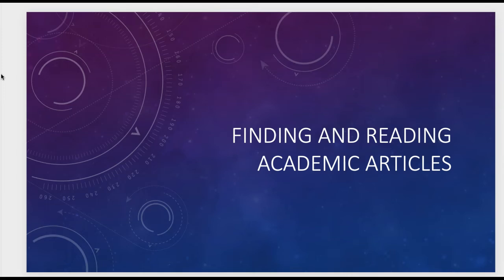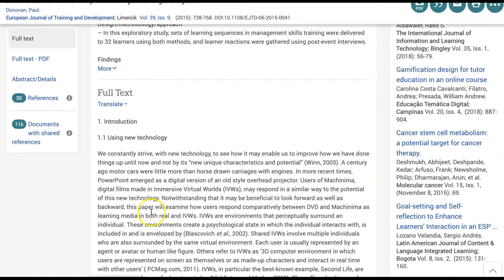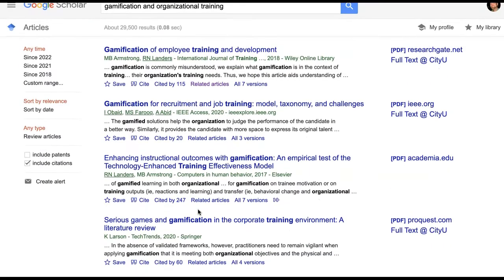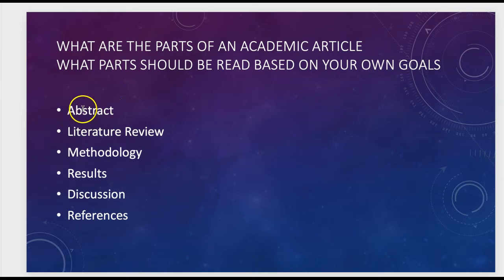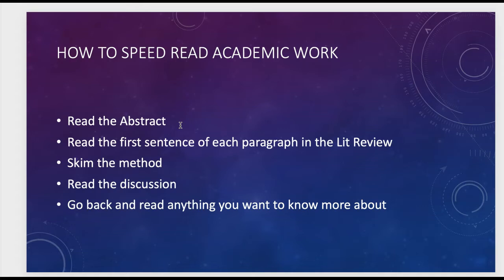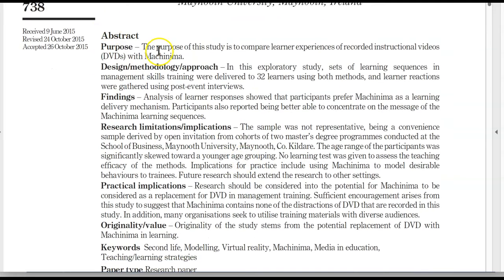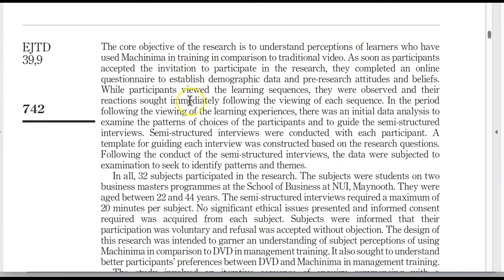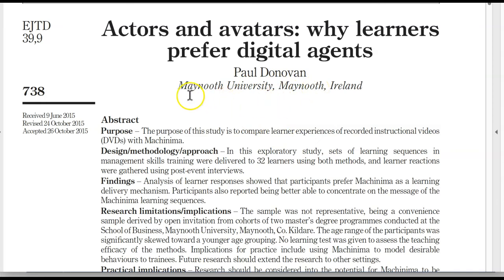Finding and Reading Academic Articles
Presented by Dr. Pressley Rankin, Program Director City University of Seattle